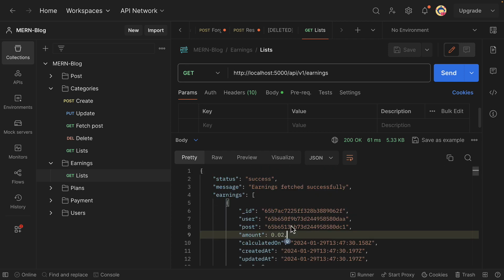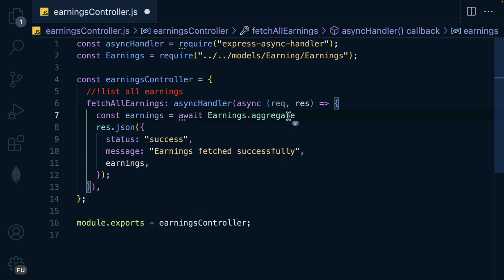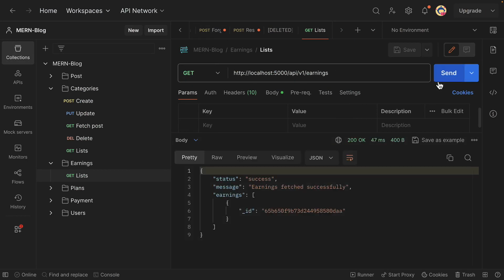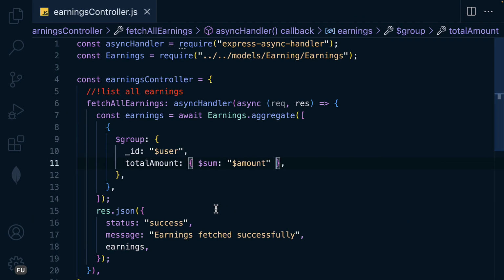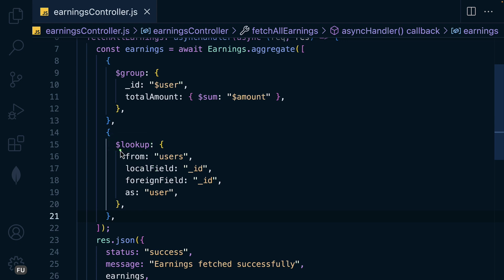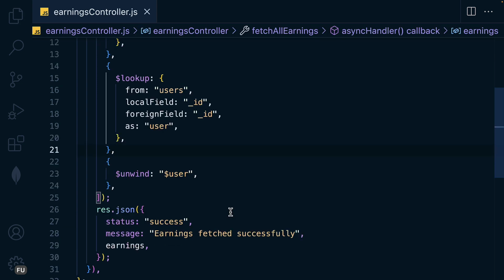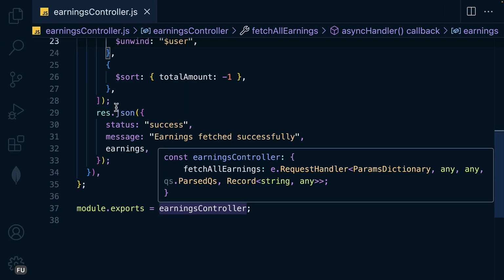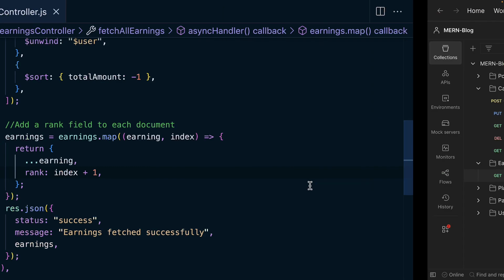Creators Ranking Aggregation | Build and Deploy MERN Stack blog project